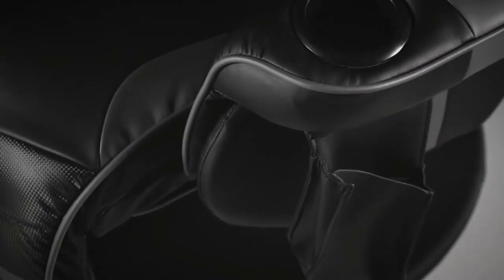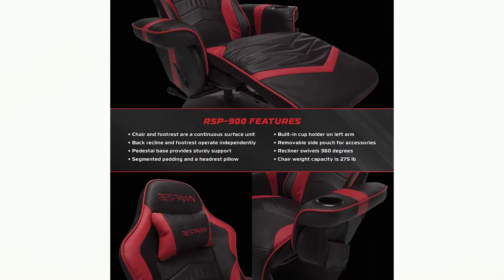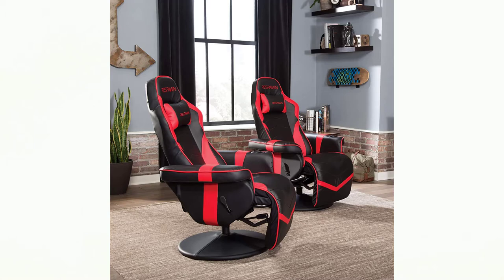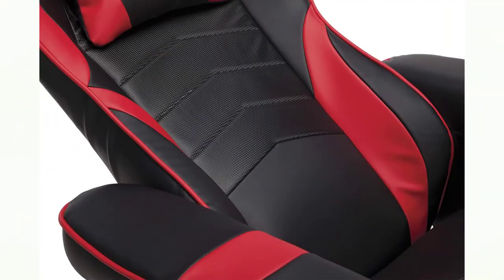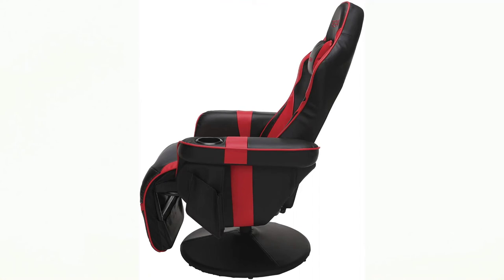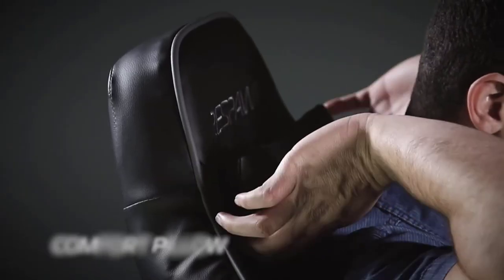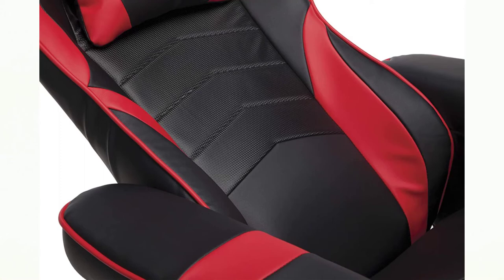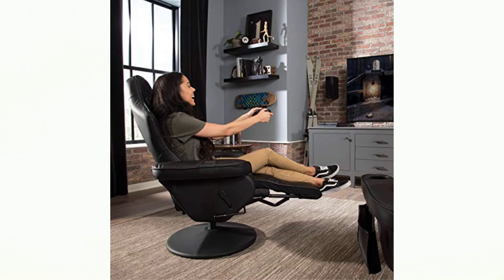Review Respawn 900 Gaming Recliner: Is it the best gaming recliner worth buying? 2021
- CONSOLE GAMING COMFORT provided by a plush removable headrest pillow and segmented padding that lead to the ultimate experience a fully functional gaming recliner that lets you level up while laying back
- CONTROLS AND DRINKS AT THE READY with a removable side pouch that hangs off the left arm to keep game controllers close and a cupholder built into the left arm so you don't have to pause the gaming action to refuel
- CONTINUOUS SURFACE WITH INDEPENDENT CONTROLS The chair and footrest are a continuous surface, no open spaces to get wires caught, but operate independently to give you total control over your gaming chair experience Features a 275 lb weight capacity
- RECLINE WITH CONFIDENCE Comfortably recline up to 135 degrees and feel secure because the 360 degree swivel base provides sturdy support for both the extendable footrest and reclining back allowing you to focus on your foes, not your balance
- AWARD NOMINATED BRAND, RESPAWN is committed to your satisfaction and covers this gaming chair with our RESPAWN Limited Lifetime Warranty